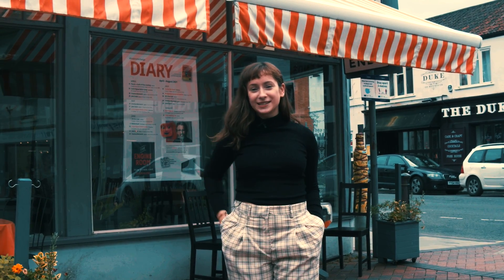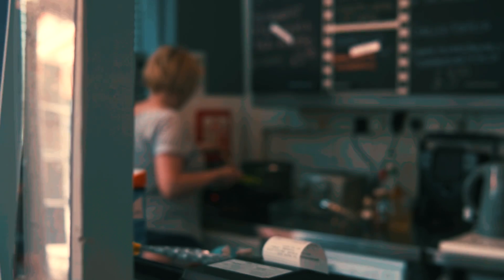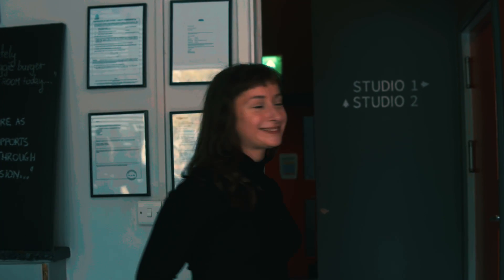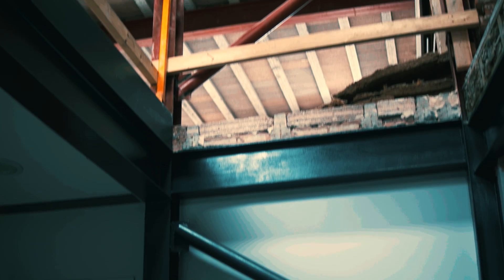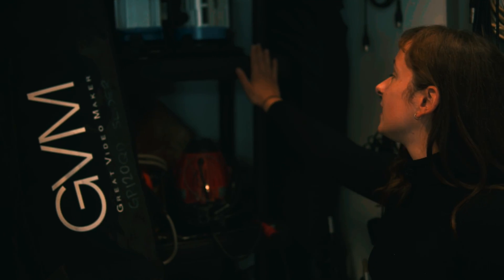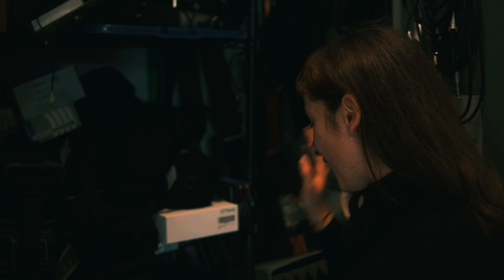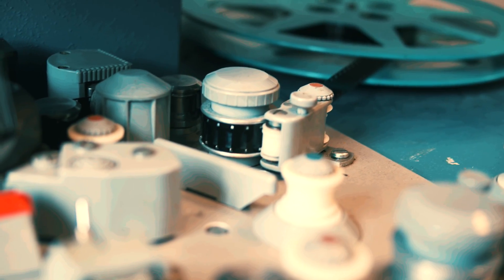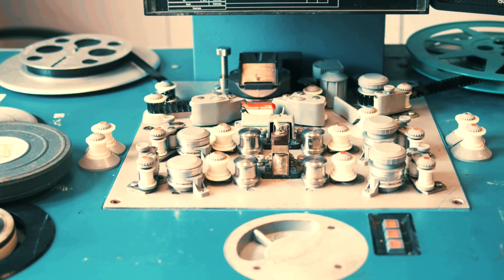Digital Natives Workplace Tour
Join Alisa as she shows us round Somerset Film and the Engine Room.

Raising Digital Engagement was a digital pilot working with Key Stage 3 pupils across Devon and Somerset.